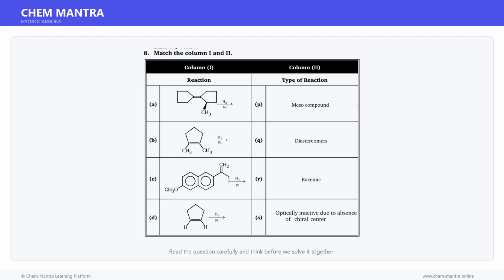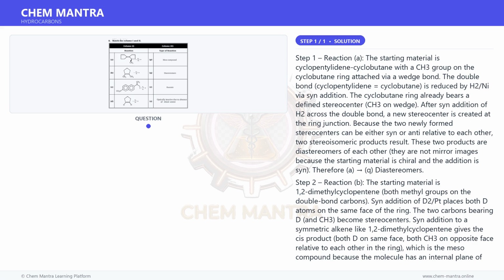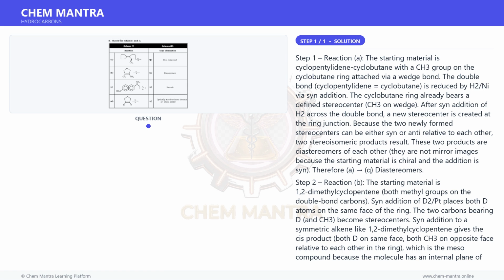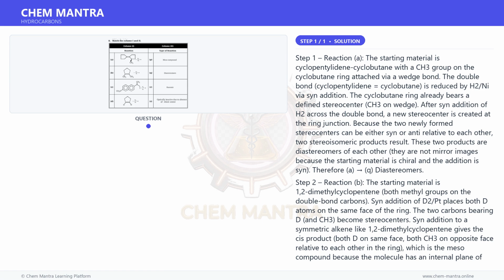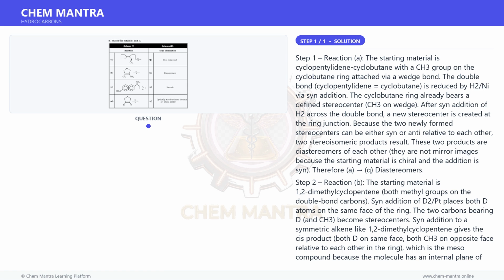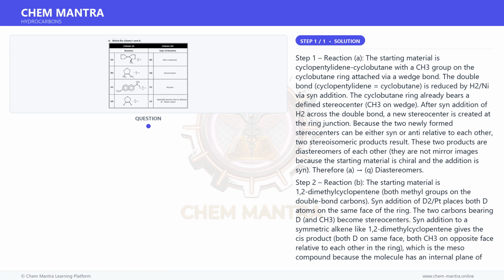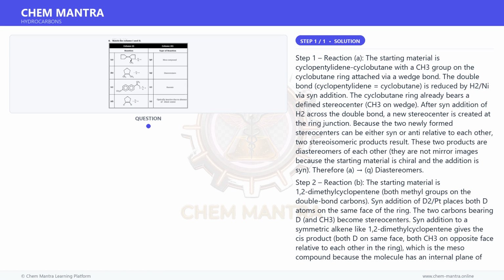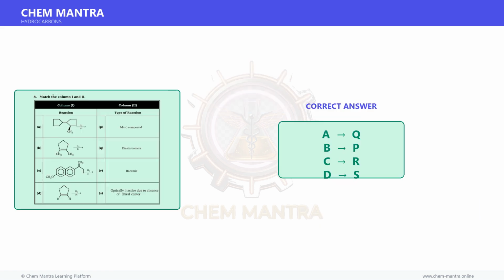Hydrocarbons | JEE & NEET Chemistry | Chem Mantra